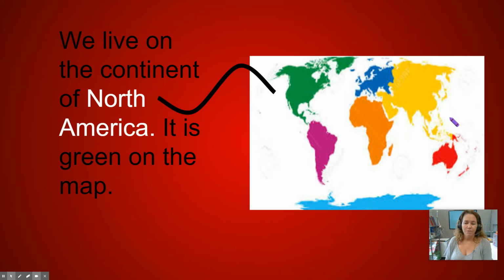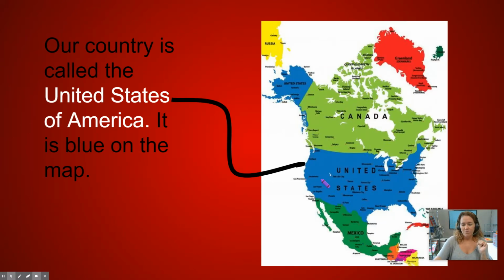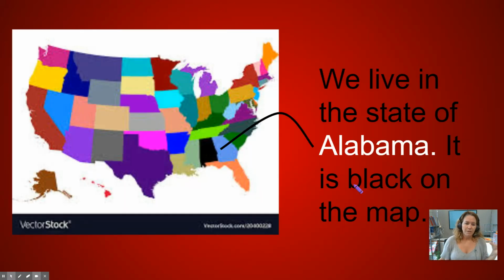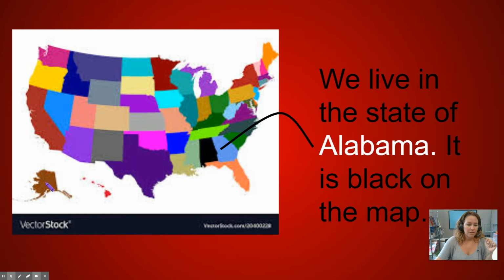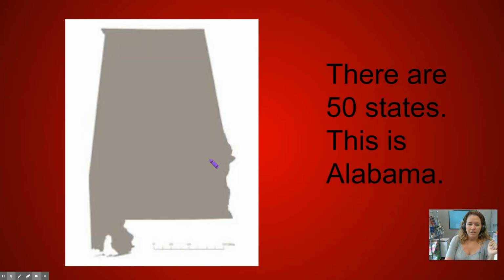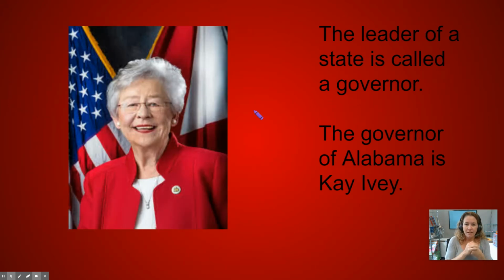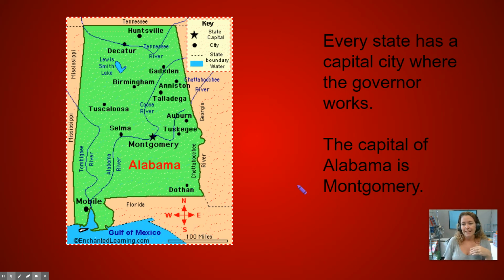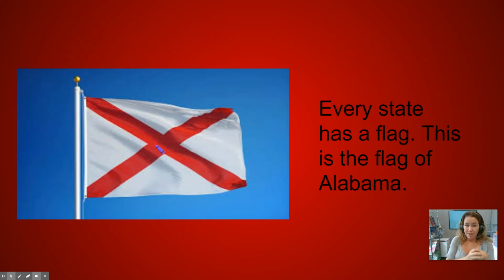Where I live: Alabama